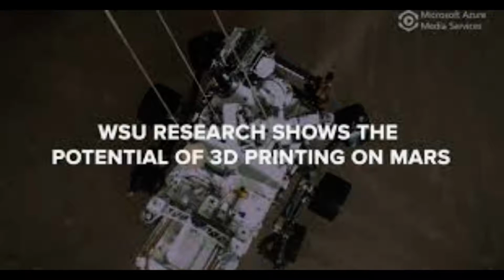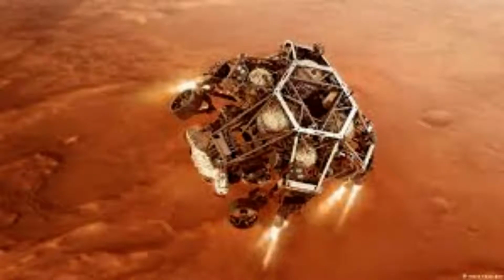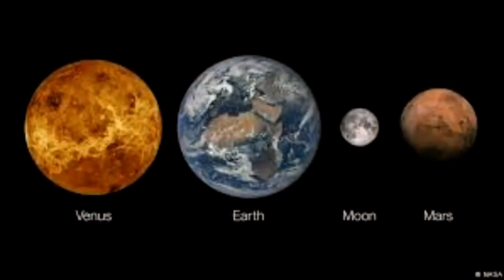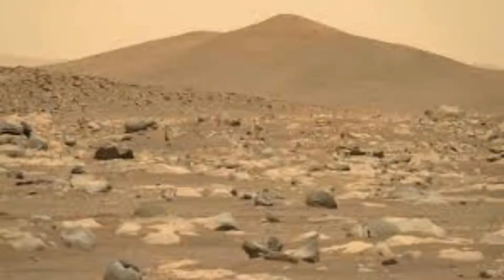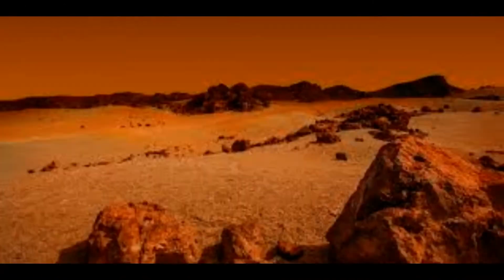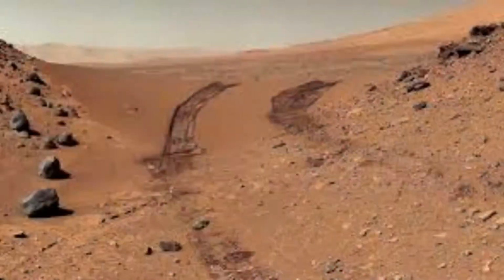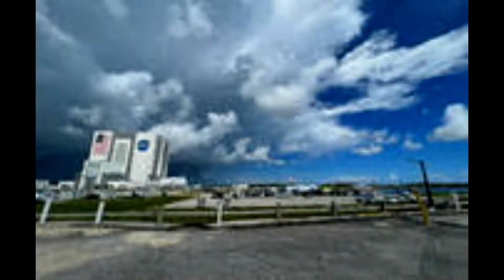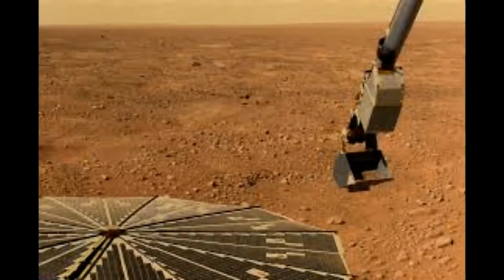Martian DUST could be used to 3D-print tools and rocket parts on the Red Planet during future space